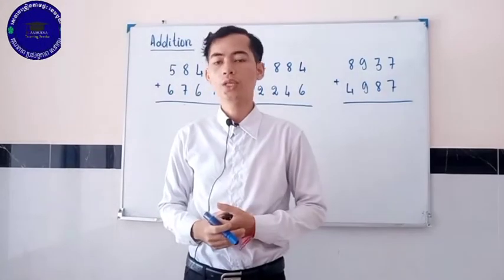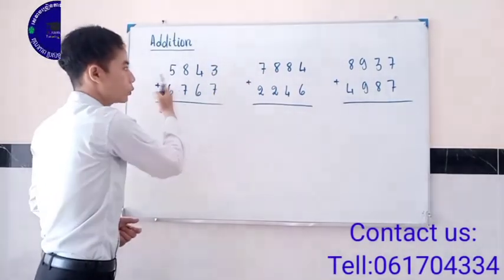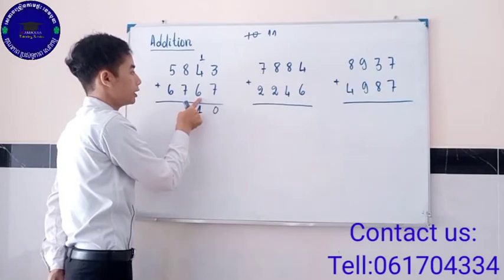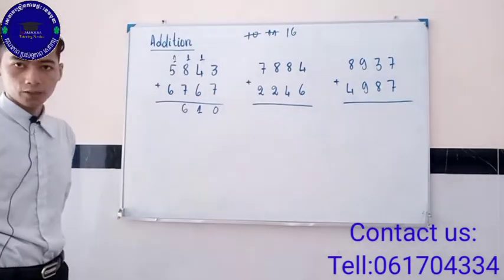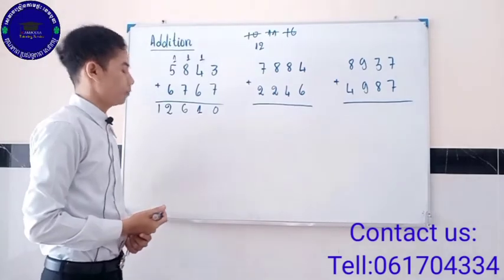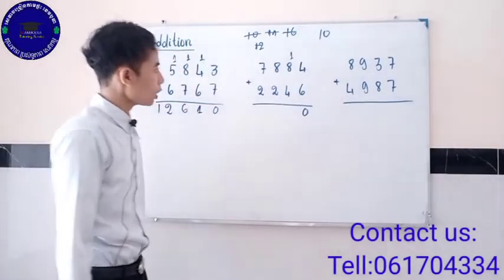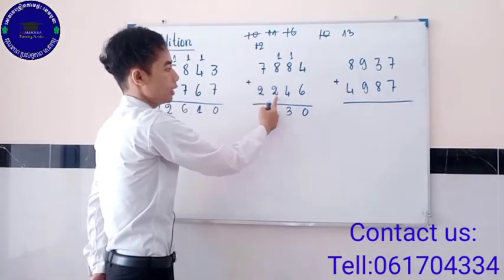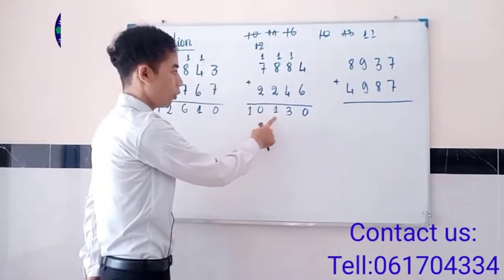ប្រមាណវិធីបូក|Addition|Khmer math for grade 5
🇰🇭🇰🇭សេវាកម្មបង្រៀនតាមផ្ទះទទួលបង្រៀនលើមុខវិជ្ជា៖
1️⃣គណិតវិទ្យា     2️⃣ រូបវិទ្យា
3️⃣ គីមីវិទ្យា         4️⃣ ជីវះ           5️⃣ភាសាខ្មែរ        6️⃣ ភាសាចិន
7⃣ភាសាអង់គ្លេស8⃣ភាសាថៃ
9⃣ជប៉ុន              🔟និងកុំព្យូទ័រ។
✅គ្រូមកពីសាលារដ្ឋនិងឯកជន
✅គ្រូមានបទពិសោធន៍បង្រៀន
     ច្រើនឆ្នាំ
✅ធានាគុណភាព100%
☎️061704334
🏠អាស្រ័យដ្ឋាន:ផ្ទះលេខ2A,ភូមិចោមចៅទី3 ,សង្កាត់ចោមចៅទី2, ខណ្ឌពោធិ៍សែនជ័យ ,រាជធានីភ្នំពេញ។
🇰🇭🇰🇭Home tutoring services:
1. Math
2. Physics
3. Chemistry
4. Biology
5. Khmer
6. Chinese
7. English
9.Japanese
10.and computor
✅Teacher from public school & private school.
✅Quality 100%
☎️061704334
🏠Address :Chaom Chau 3 village ,Sangkat Chaom Chau 2, khan Por Sen Chey ,Phnom Penh city.